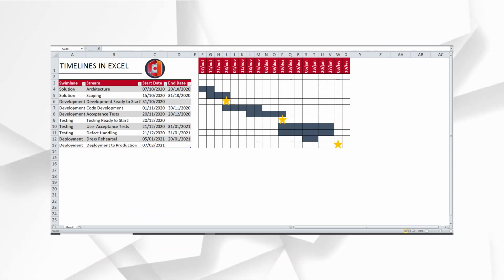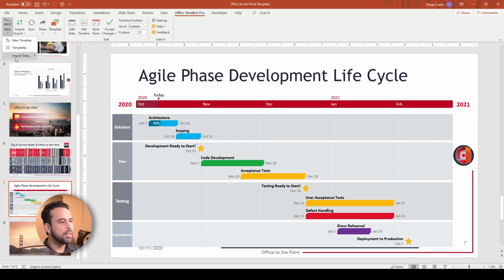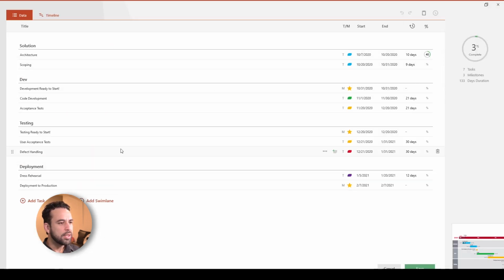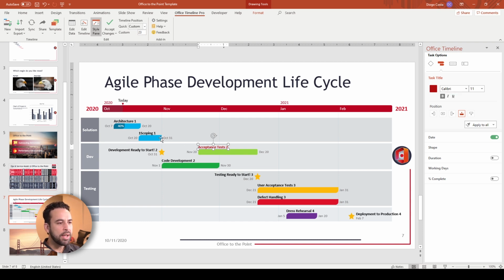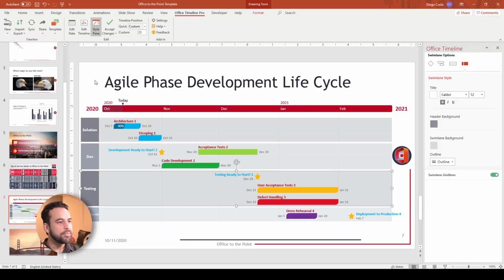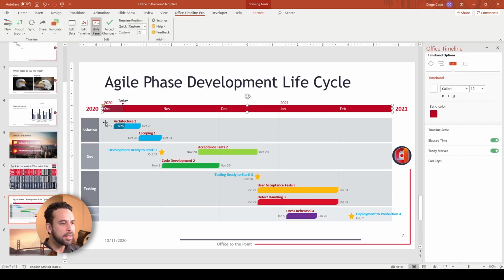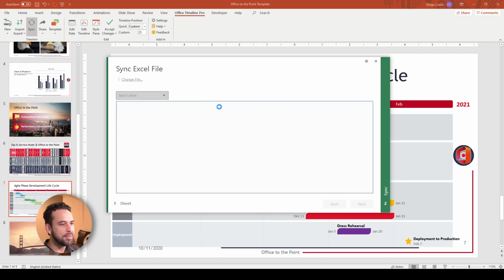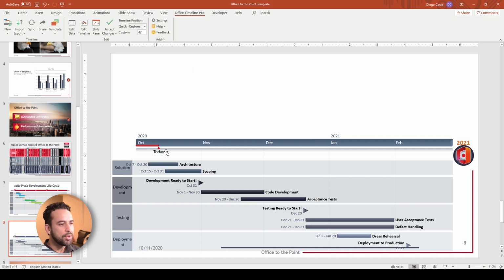How to Quickly Create Impressive Timelines in PowerPoint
In this video you will learn how to quickly  create impressive timelines in PowerPoint. This is the the most efficient and beautiful way that I found to do it. Using one free and very well done Add-In called "Office Timeline", you will be capable to create in just few minutes a very professionally good looking Timelines.

An important detail about this is that very few people know about such capabilities, so if you incorporate this into your daily work, you will definitely starting shining bright!

Features Explained

▶ Office Timeline Add-In

Chapters

Intro & Business Case - 00:00
Benefits Explained - 01:24
Office Timeline UI & Usage Overview - 03:26
The Style Pane - 08:25
Tip #1: Avoid Doing Ctrl-Z - 11:38
The Style Pane (cont…) - 12:28
How to overcome this bug - 14:39
Bonus #1: Prevent the Style Pane to Always Open - 15:30
Bonus #2: Sync with External Sources - 16:33
Bonus #3: How to Import Data from Excel - 17:50
Special Announcement - 19:56
Thank You! - 20:38

Links

Trick Stats

▶ Complexity: ⭐⭐
To install this tool and start using it is really simple, however there is a certain learning curve in how to create beautifully your timelines. Although the templates a very handy, they are not as beautiful as you creating yourself.

▶ Performance: ⭐⭐⭐⭐⭐
Your performance in creating timelines will dramatically increase with this tool. It's even faster to do timelines here than do them in Excel.

▶ Organization/Control: ⭐
This trick is not about getting your data organized.

▶ Deliverable: ⭐⭐⭐⭐⭐
Definitively a 5 starts here. Your timelines will finally become a professional state of art and you are start receiving lots of "wow" on your work once you start using this tool. Several people will start inquiring you "How did you make to create such timeline?"

A little background about myself

I'm a Program Manager working for a prestige world-wide IT and Telecom corporation, present in more than 100 countries and having more than 35 thousand employees. I'm 8 years working for this company and within this period I managed to grow from a technician to a Director and be relocated several times. All of these before 40's. I was only 35 years old when I was relocated to USA and only 36 years old when I was promoted to Direction level. My ultimate goal is to teach you my path, how I managed to do it, my right choices and the bad ones as well, to short the several years long corporate journey from expert to Director into just few years. Among several skills you have, dominating MS Office was one of the success keys to call attention to my efficiency, organization and outstanding results delivered.